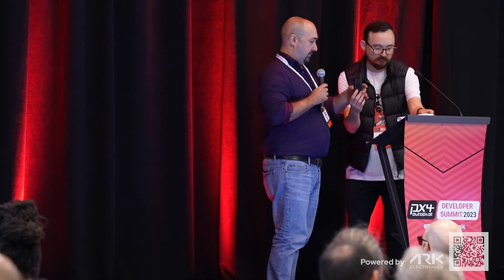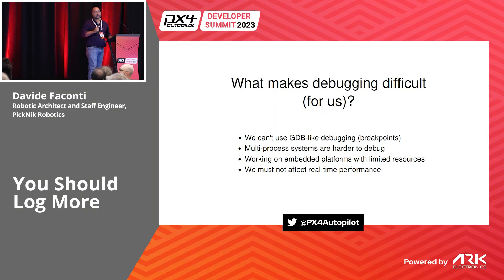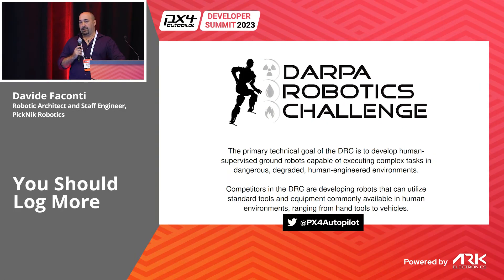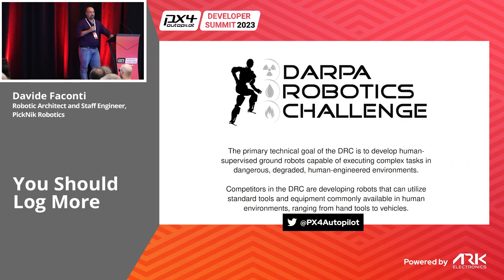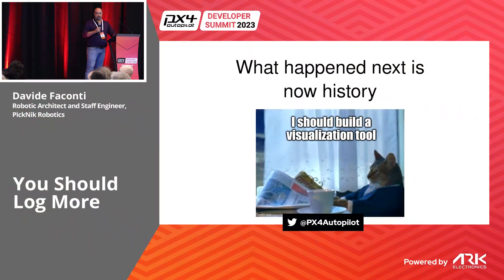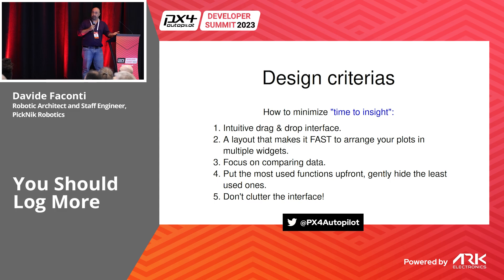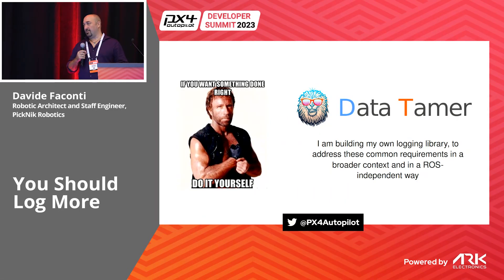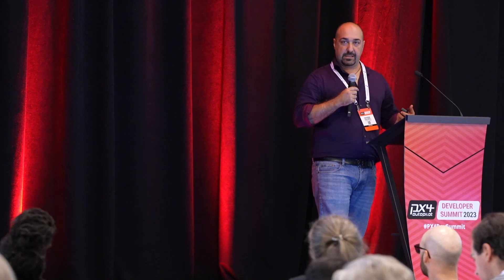You Should Log More - Keynote: Davide Faconti, Robotics Architect & Staff Engineer, PickNik Robotics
As a roboticist, debugging the software running on my robots has always been challenging.

Drones, robots, and autonomous vehicles are hard to debug, particularly when distributed robotic frameworks like ROS are used.

Breakpoint-oriented interactive debugging is impossible in these contexts; therefore, the most productive approach consists of "obsessive logging" and great visualization tools.

In this talk, I will share the lessons I learned about debuggability and the reason why I created PlotJuggler, a data/logs visualization tool that is popular both in the drone world and robotics.